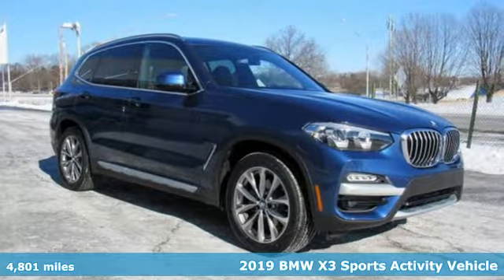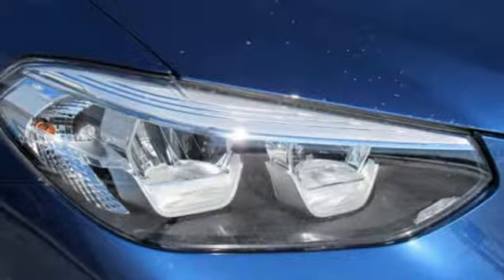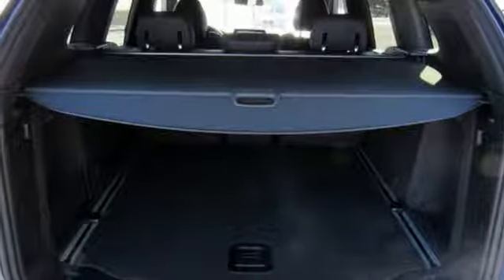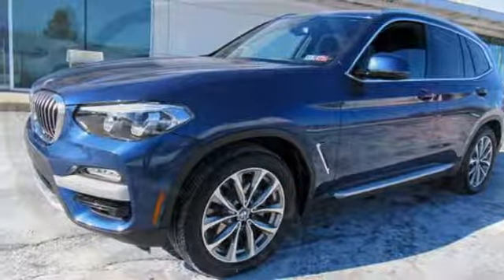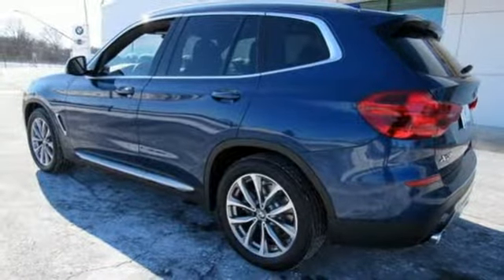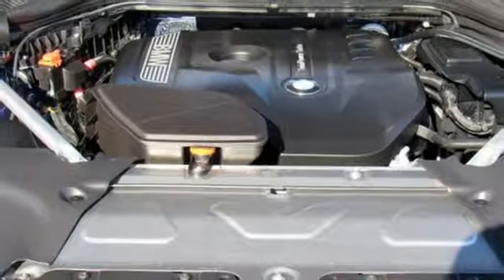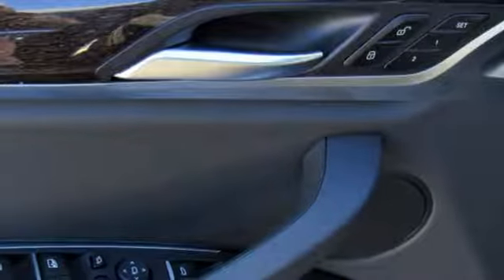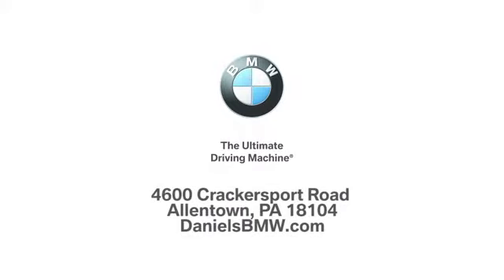Used 2019 BMW X3 Allentown PA Lehigh Valley, PA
Year: 2019
Make: BMW
Model: X3
Trim: xDrive30i
Engine: 4 Cyl. 2.0 L
Transmission: Automatic
Color: Phytonic Blue Metallic
Interior: Black
Mileage: 4801
Stock #: LD97198S
VIN: 5UXTR9C5XKLD97198
8-Speed Automatic, Active Blind Spot Detection, Active Driving Assistant, Advanced Real-Time Traffic Information, Apple CarPlay Compatibility, Driving Assistance Package, Heated Front Seats, Heated Steering Wheel, Navigation System, Panoramic Moonroof, Remote Services. Clean CARFAX. Phytonic Blue Metallic 2019 BMW X3 xDrive30i AWD 8-Speed Automatic 2.0L I4 TwinPower TurboRecent Arrival! Daniels BMW is a 12-time winner of the Center of Excellence award, making it the most celebrated BMW dealership in the nation.

Address:
4600 Crackersport Road